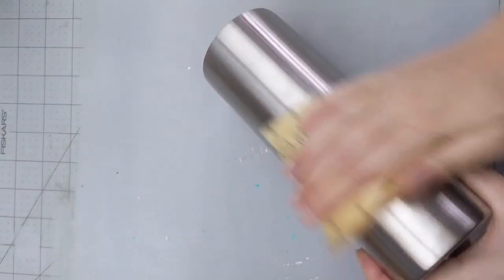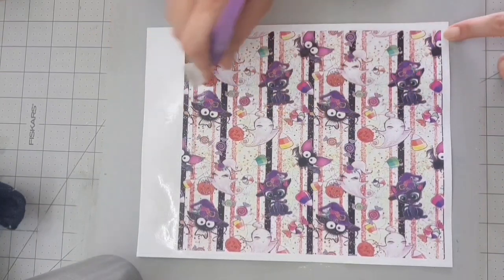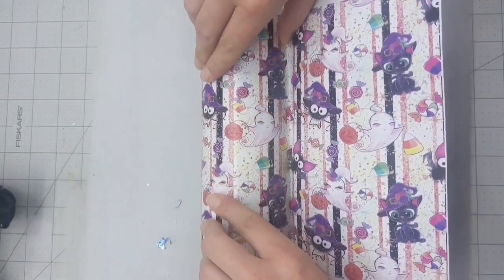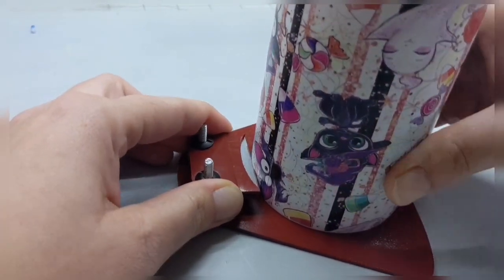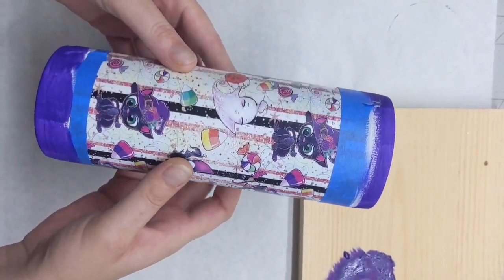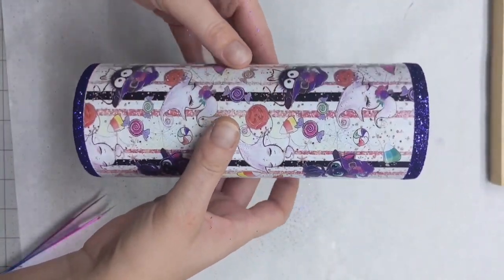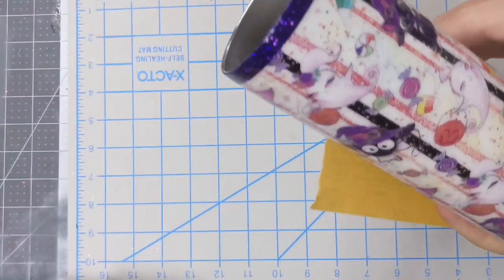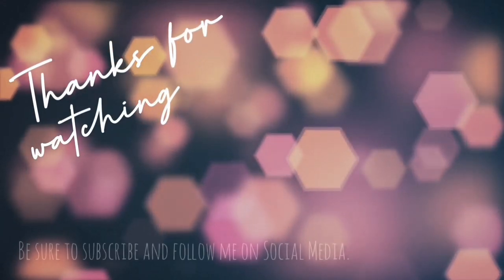Easy Vinyl Wrapped Glitter Tumbler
Seamless Halloween Pattern from Nina Nina Craft 👉🏼

631 Removable MATTE WHITE Vinyl (651 would work as well) 👉🏼

3/4 in Blue Painters Tape 👉🏼

Vinyl Squeeqee Tool 👉🏼

Purple Glitter is from Glitzy City - equal parts Maleficent & Purple Panic 👉🏼

Metal Stir Sticks 👉🏼